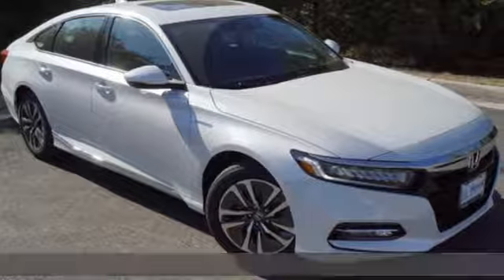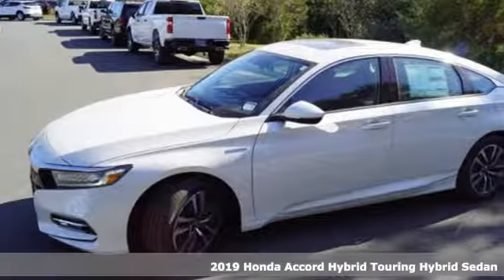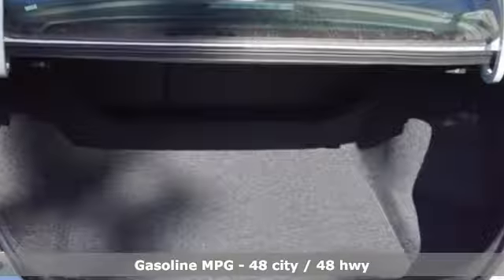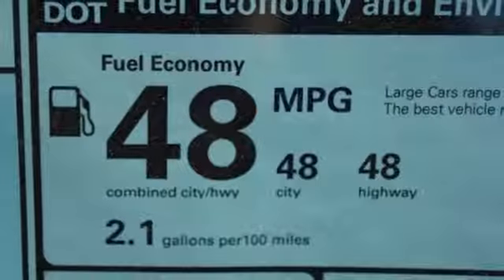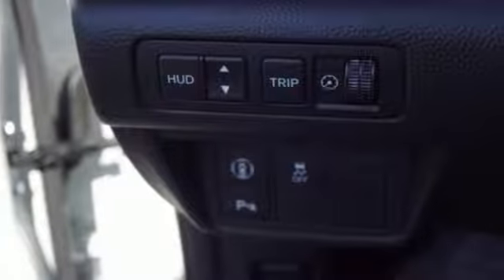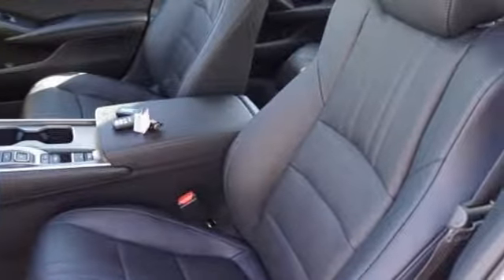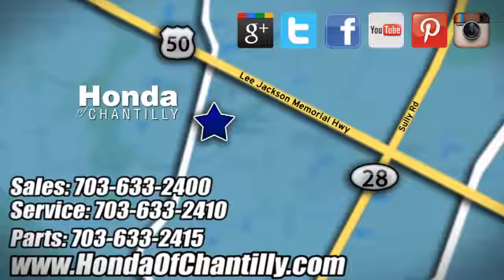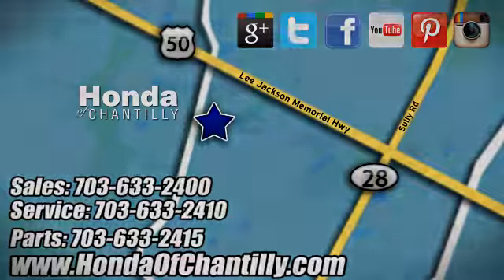New 2019 Honda Accord Washington DC MD Chantilly, DC HCKA018361 - SOLD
Year: 2019
Make: Honda
Model: Accord
Trim: Hybrid Touring
Engine: 2.0L 4-Cylinder DOHC 16V i-VTEC
Transmission: eCVT
Color: White
Interior: Black
Stock #: HCKA018361
VIN: 1HGCV3F94KA018361
Platinum White Pearl 2019 Honda Accord Hybrid Touring FWD eCVT 2.0L 4-Cylinder DOHC 16V i-VTECbrbr48/48 City/Highway MPGbrbrbrAll prices exclude taxes, title, license, and dealer processing fee of $799.00. Published price subject to change without notice to correct errors or omissions or in the event of inventory fluctuations. All features not on all vehicles. Vehicles shown are for illustration purposes only. MPG is based on 2017 EPA mileage ratings. Use for comparison purposes only. Your actual mileage will vary, depending on how you drive and maintain your vehicle, driving conditions, battery pack age/condition (hybrid only), and other factors.

Address:
4175 Stonecroft Boulevard